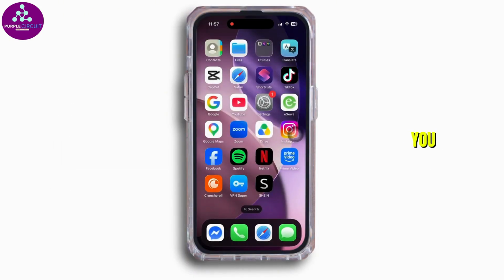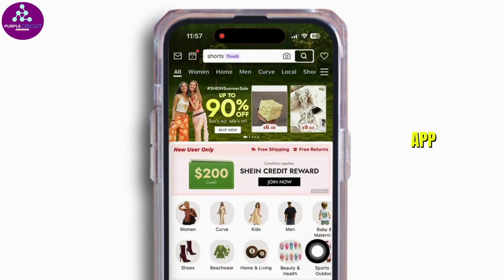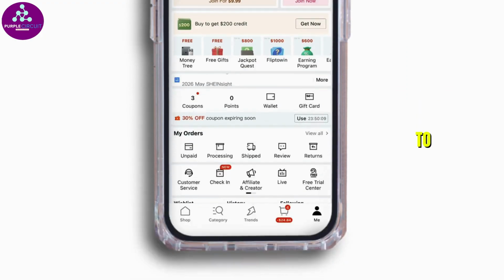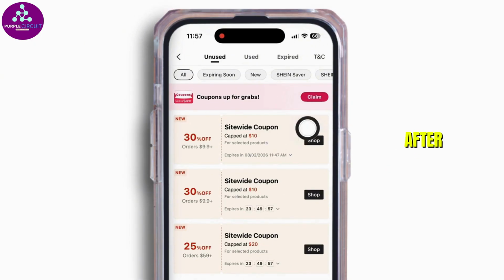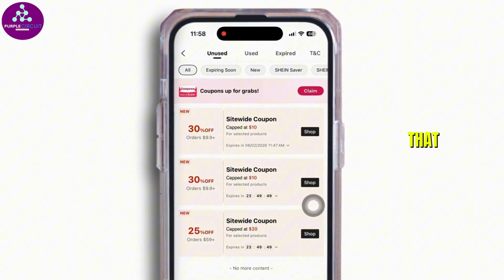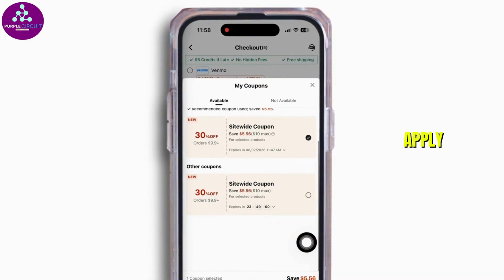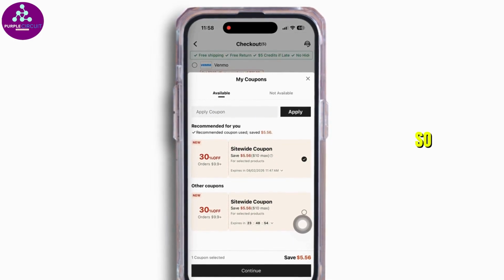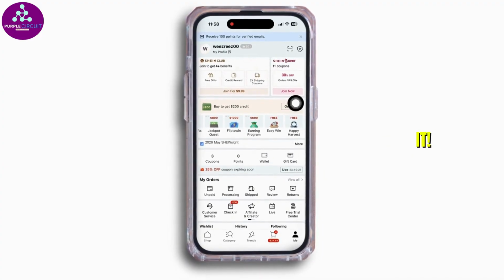How To Get SHEIN Coupon Code for New Users | SHEIN New User Discount Code (2026)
In this video, you'll learn how to get SHEIN coupon code for new users. If you're new to SHEIN and want extra discounts, promo codes, or first-order deals, this step-by-step guide will show you how to find and apply them.

First, we'll show you how to sign up as a new user on SHEIN. Then, you'll learn where to find new user coupons, how to activate promo offers, and how to apply the coupon code at checkout. Finally, we’ll explain what to do if the coupon is not working.

This method works on the SHEIN app and website for Android, iPhone, and PC in 2026.

Timestamps

0:00 – Introduction
0:10 – Sign Up as New User
0:28 – Find New User Coupon
0:50 – Apply Coupon at Checkout
1:06 – Fix Coupon Not Working
1:14 – Ending

Quick Tip: New user coupons are usually available only for first-time accounts and may expire quickly, so use them before placing your order.